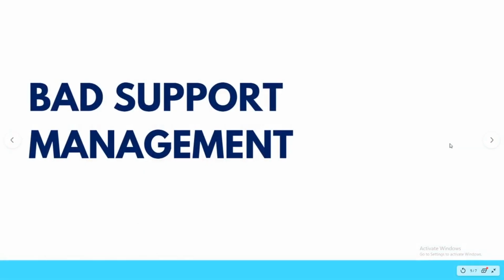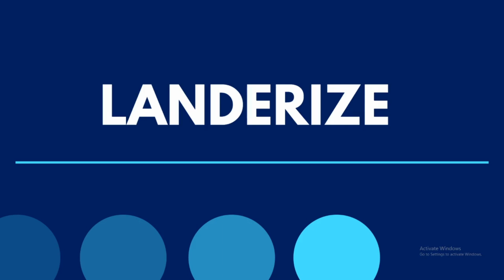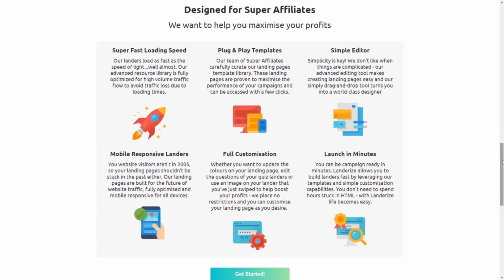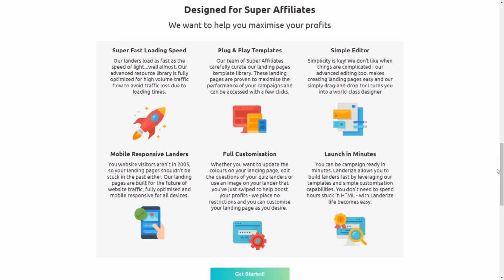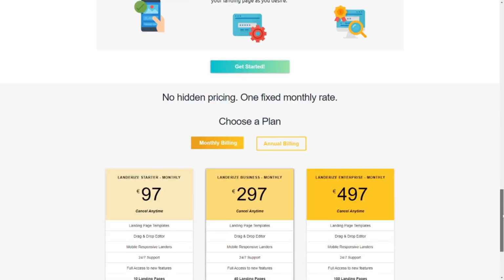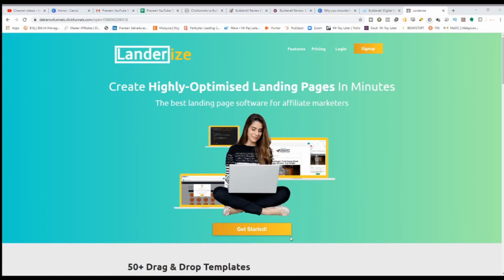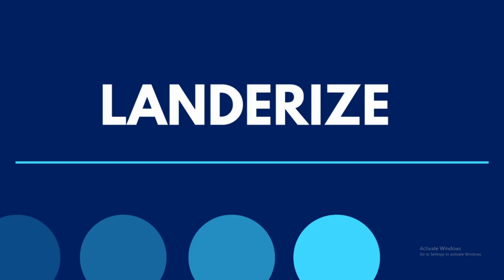Why You Shouldn't Use Builderall For Your Affiliate Pages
Should you use Builderall to build your affiliate pages? Watch this affiliate marketing tutorial and learn why you shouldn't use Builderall for your sales pages, and what you should actually use to build very responsive landing pages.

If you don't already know, Builderall is an internet marketing platform that gives you all the components that you need to run a business. BuilderAll gives you an autoresponder for up to 10,000 subscribers, website builder, app builder, and some other cool tools as well.

Now, Builderall is great if you are an entrepreneur that has a small business and you want to build sales pages for the digital products that you are selling or promoting. It has drag and drop features like most of the other similar software out there and is relatively easy to use.

However, if you are a media buyer or an affiliate marketer that sends a serious amount of traffic to your affiliate pages then Builderall is not the software that will allow you to obtain the results that you need and hope to get.

And there are a few reasons for this. One and the most important is the loading speed of the sales pages that you create. Once you will send thousands and maybe millions of clicks per day to these pages, the loading speed will be even lower than it is at the moment and this will make you lose a high percentage of the traffic that you send to those pages, and therefore a lot of money.

The loading speed of your affiliate pages is absolutely crucial these days, as the attention span of the users is diminishing rapidly every day. You need to have lighting fast loading bridge pages to show your offer to the user otherwise he will click away and go back where he came from.

Unfortunately, Builderall cannot offer you these kinds of pages, therefore is not a suitable landing page builder for super affiliates and media buyers.

Every software that allows you to build landing pages or sales pages has its own pros and cons, and in this video, we described some of the cons of using Builderall as your sales page builder.

So if you are an affiliate marketer that is serious about his business and drives serious traffic to your affiliate pages, you need to check out Landrize and all that it has to offer to improve your business.